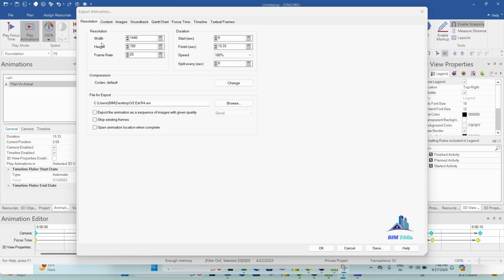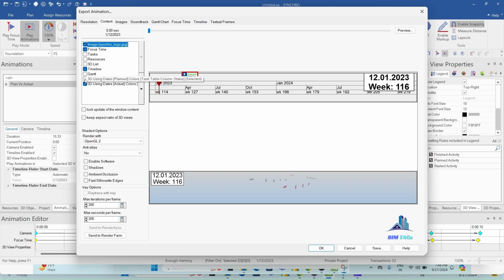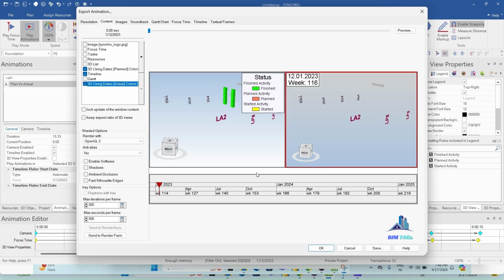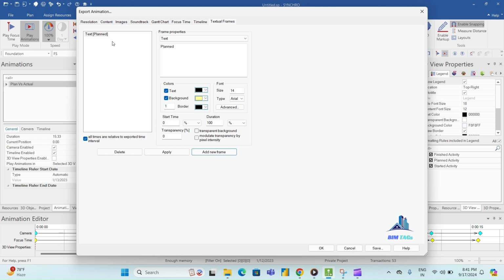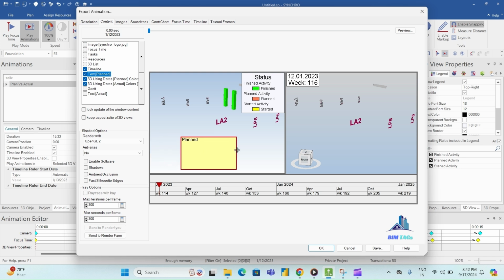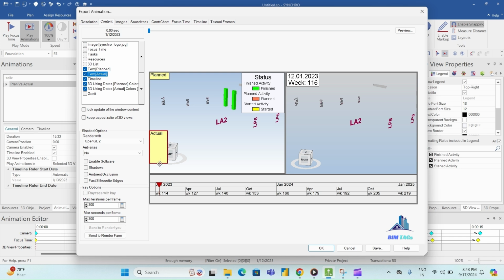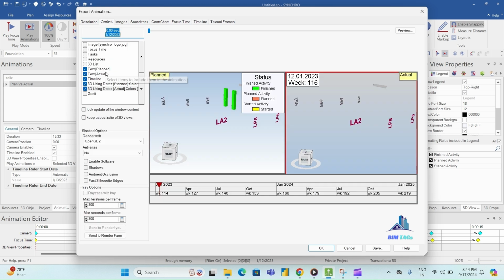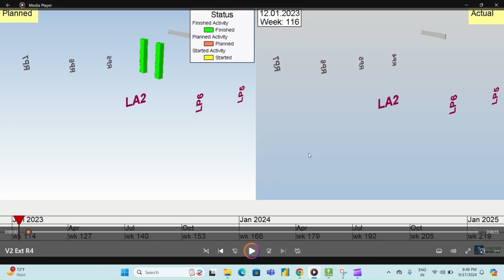Synchro Pro Tutorial I Part 15 I Planned Vs Actual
Synchro Pro Tutorial, Planned Vs Actual.